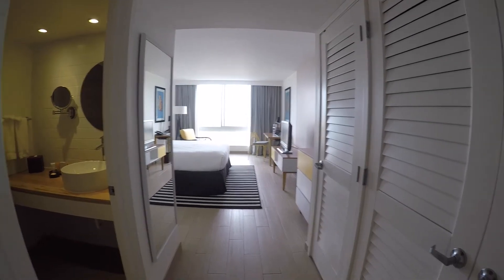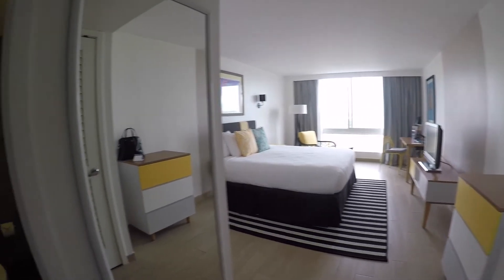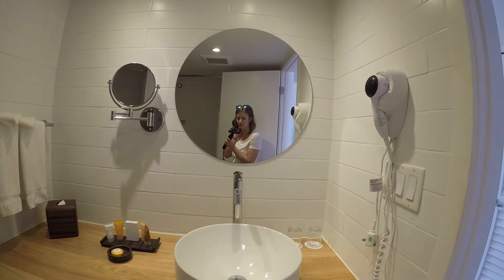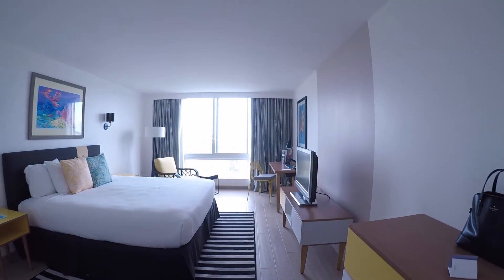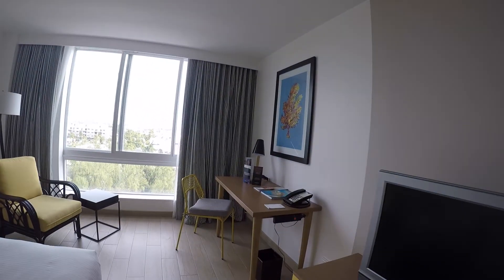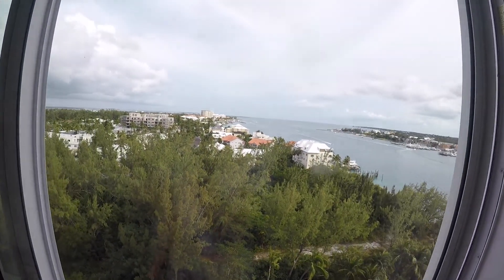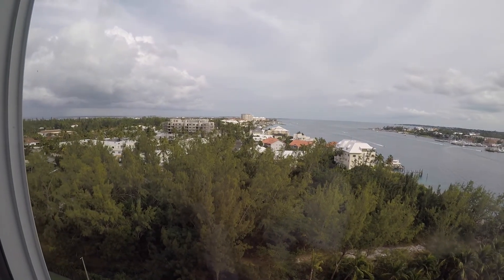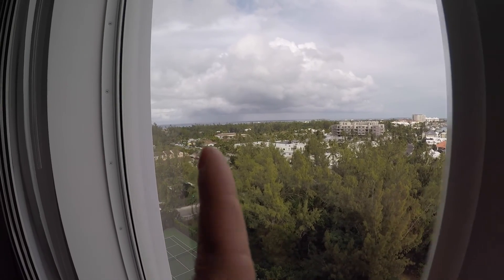Warwick Hotel Room